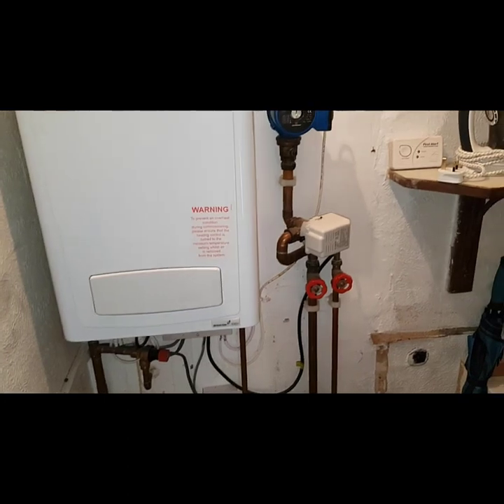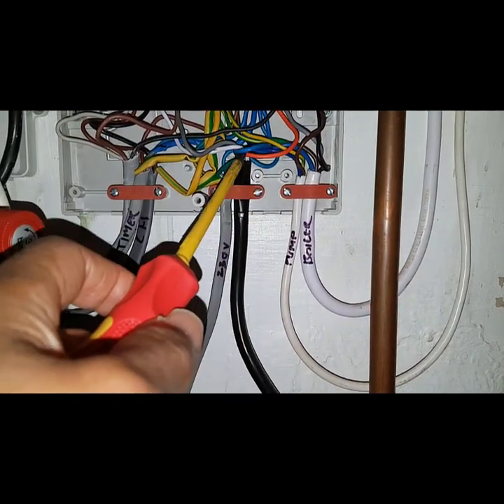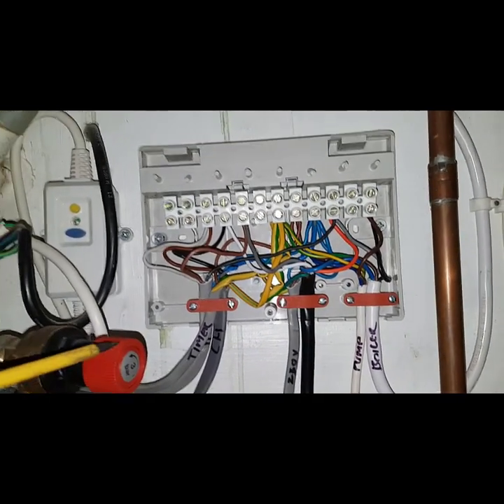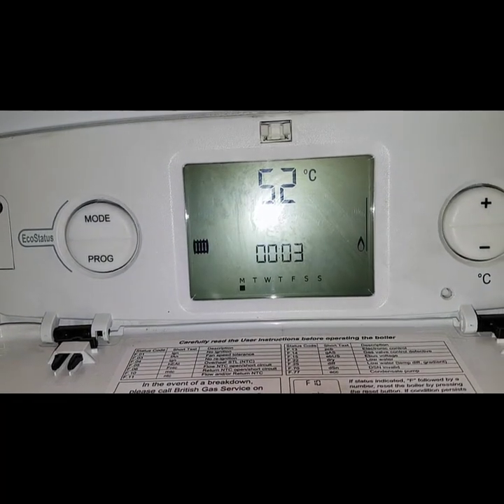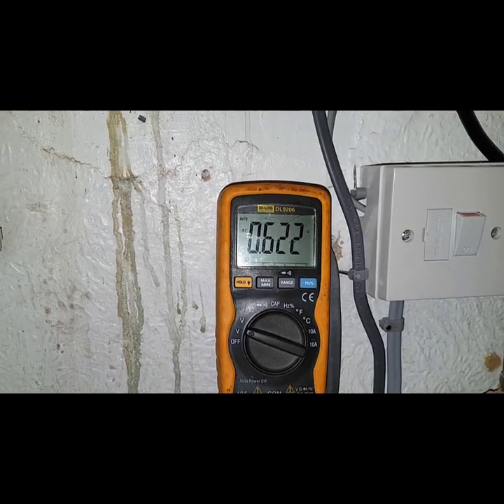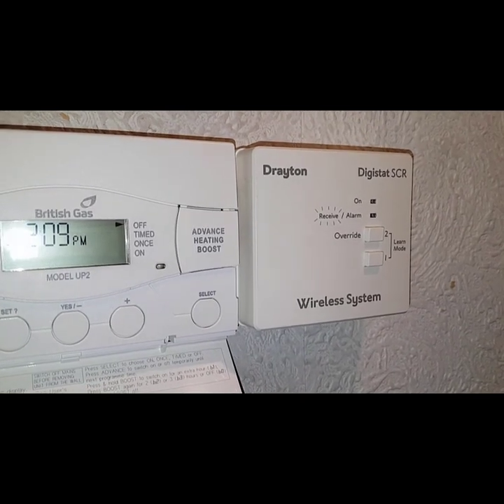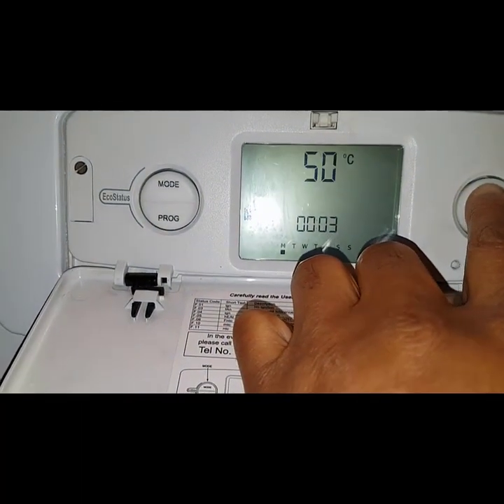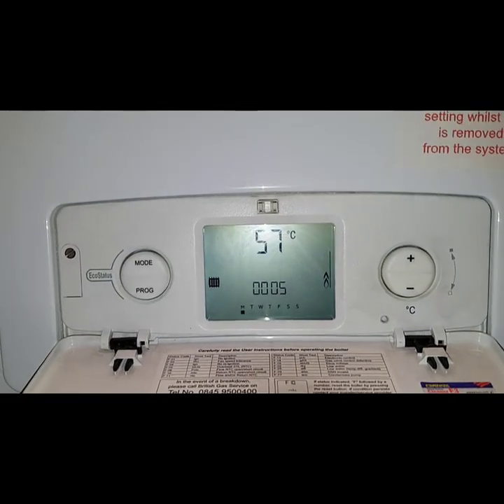British Gas 330 Plus No Hot Water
Do you want to improve your skills in Boiler Repair? And be able to fault find easily and confidently on Gas and Electric boilers? You will be learning from someone who has a proven track record, with customers who consistently give them 5-Star Google Reviews.
Here are testimonials from two engineers who are using our Online Training:
Khalid Shenvari Birmingham
Thank you Tony for adding me to this group. I am currently working towards building up my Portfolio and want to become a Service and Repair Engineer. I did watch your videos on YouTube and you came across as someone with a lot of knowledge in this industry. I have recently purchased the Mastering The Basics course and am learning a lot from it. It’s something that they don't teach you in the training center. It’s a fantastic program, especially for the beginners who want to learn how to get into repairs. This industry needs a lot more people like yourself, Tony👍🏼👍🏼

Michael Rose Scotland
Just passed my ACS and was doing Tony's brilliant course. Studying for ACS and doing the course was proving to be a bit much, so had to concentrate on passing first and foremost, which the Masterful Engineer helped me massively. Back to Tony's course and just going to refresh myself up to module 3 and back into it.
I would definitely recommend  this course for any new engineers who don't get taught the fault finding skills on a fast track course, in my opinion it is invaluable.